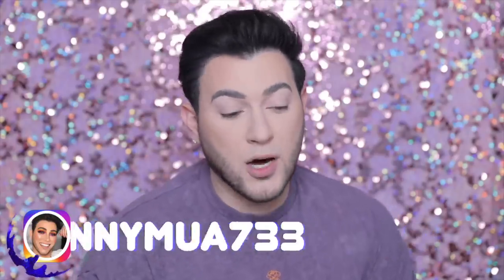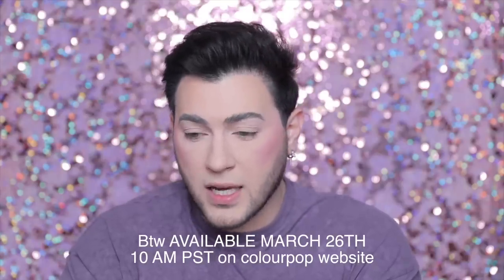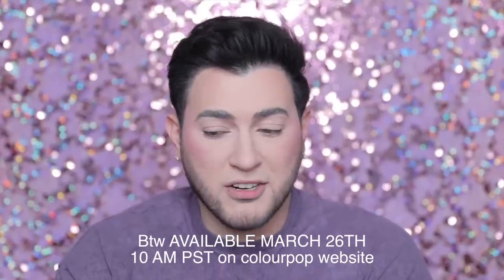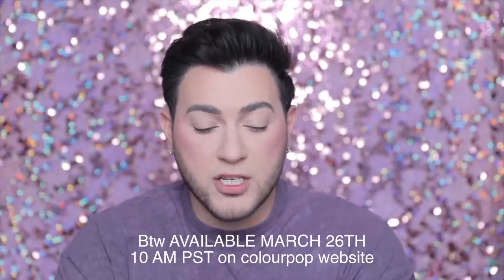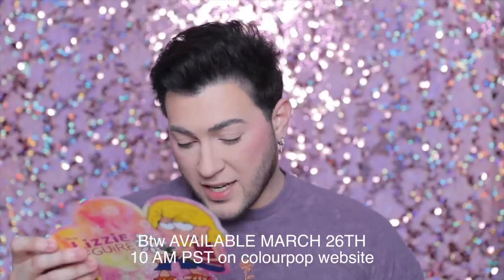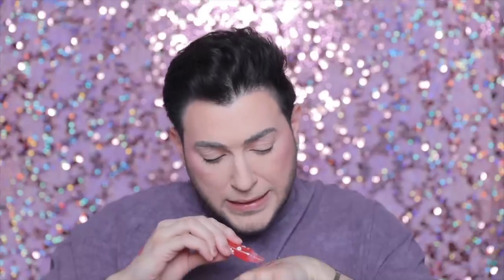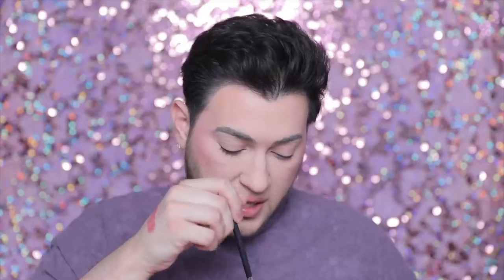COLOURPOP x LIZZIE MCGUIRE?! Brutally Honest Review...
yall ready for a brutally honest review of the new colourpop x lizzie mcguire collection?!?!?! baby you knowww I had to give yall the tea and nothing but the tea!! I was a very VERY big fan of lizzie mcguire so i needed this collab to really hit... so I reviewed it accordingly! hope you love todays video!!

See you in my next video! new makeup releases high end makeup laura lee new colourpopme